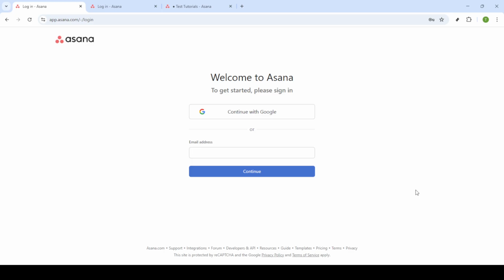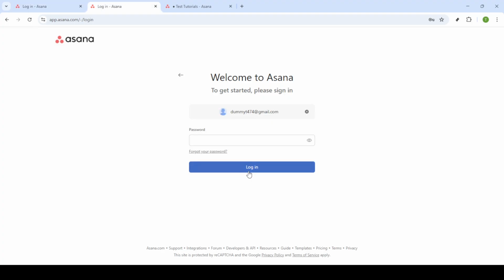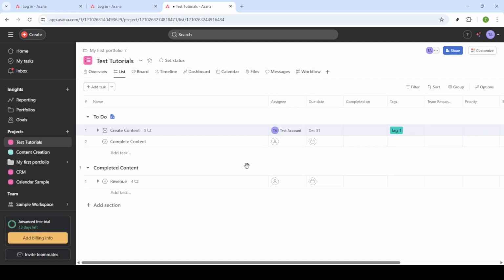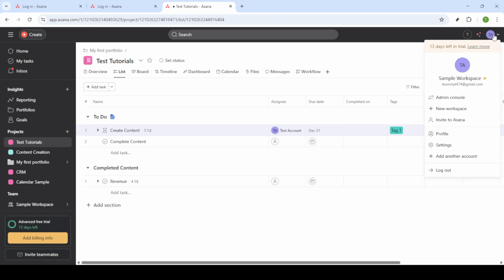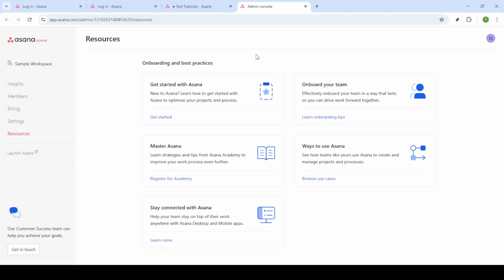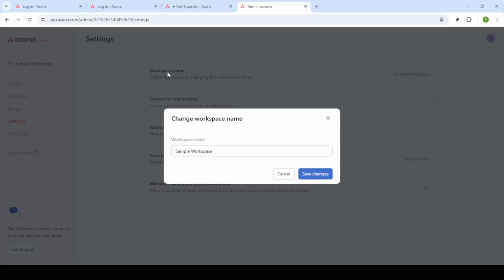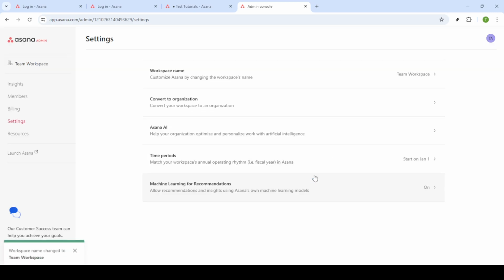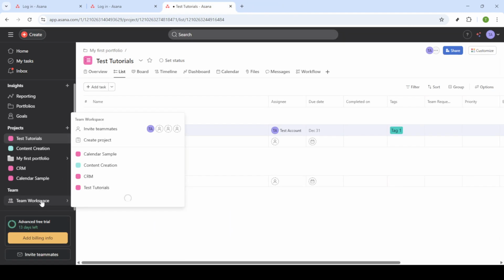How To Change Workspace Name on Asana [2025 Full Guide]